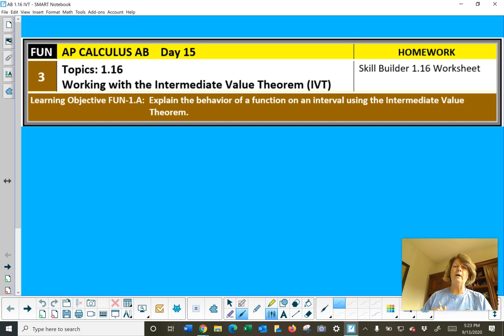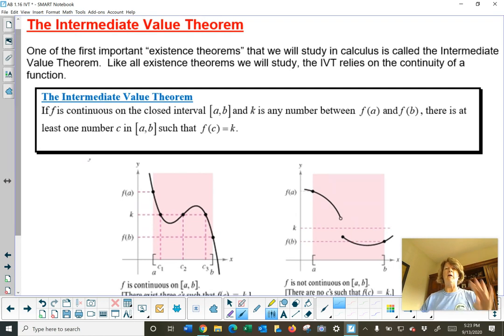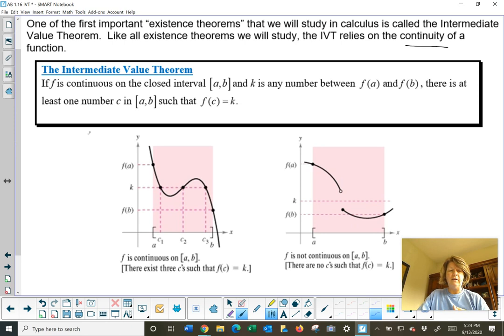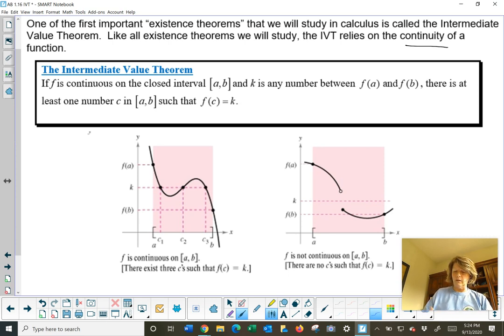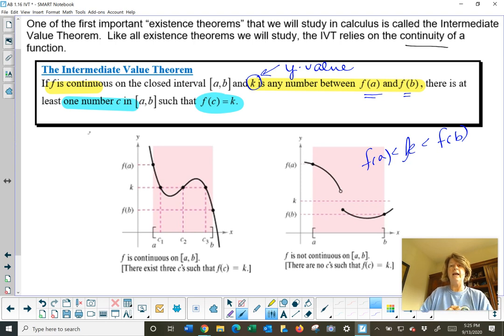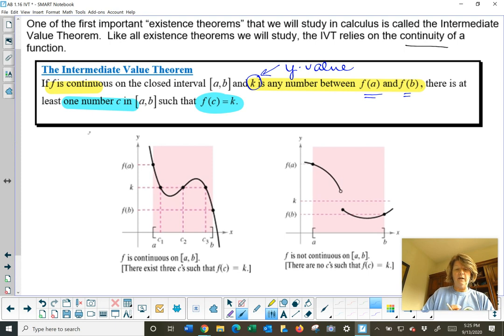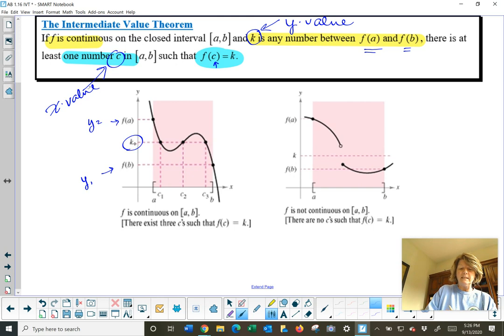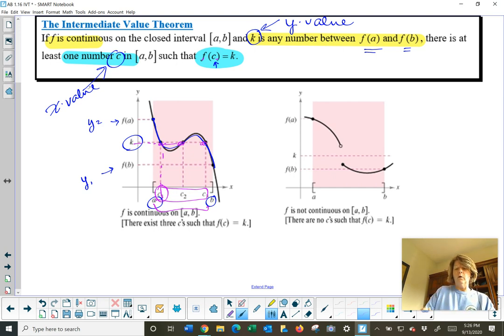ab 1.16 IVT Part 1 Lecture